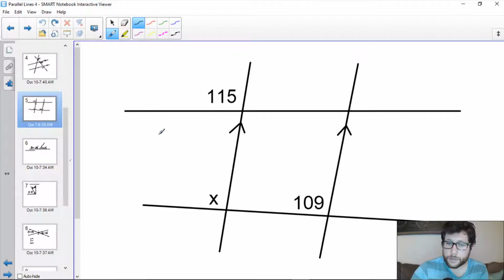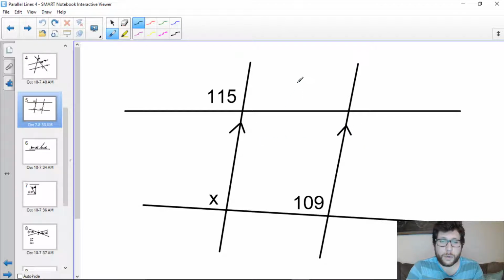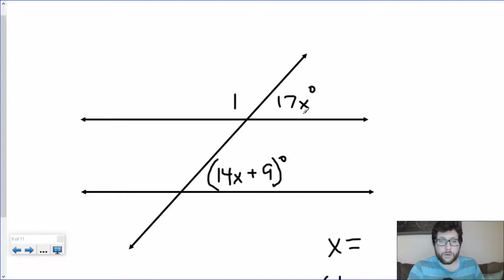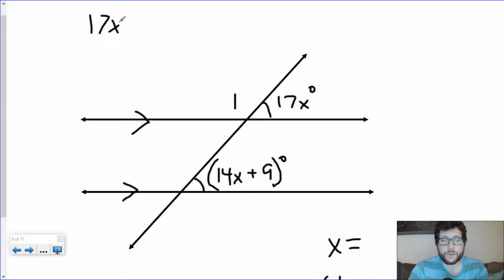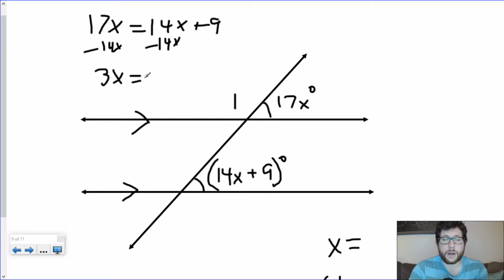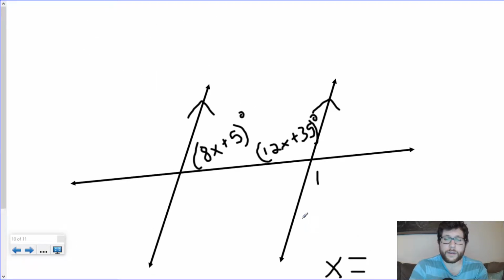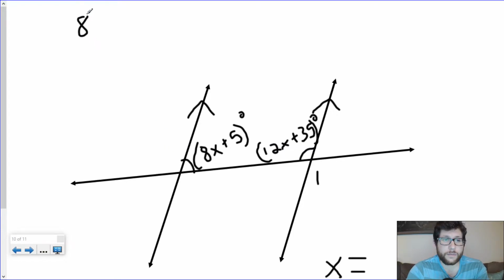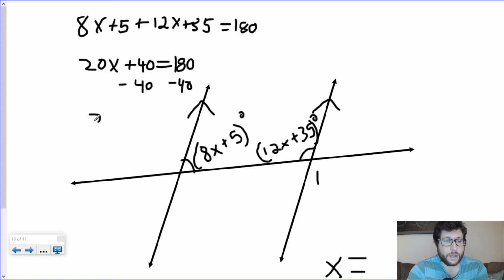Solving for x in Parallel Lines